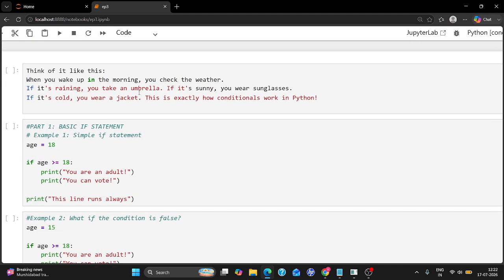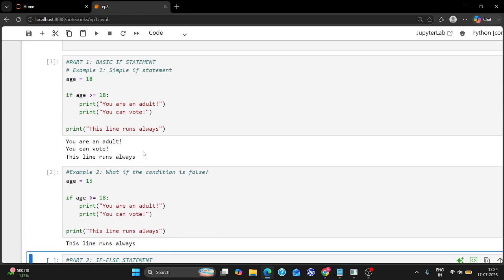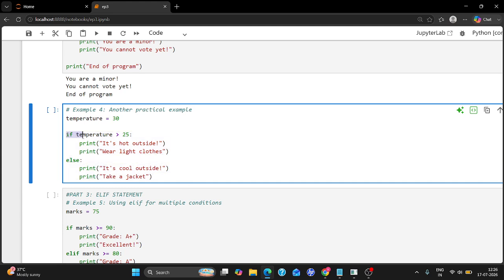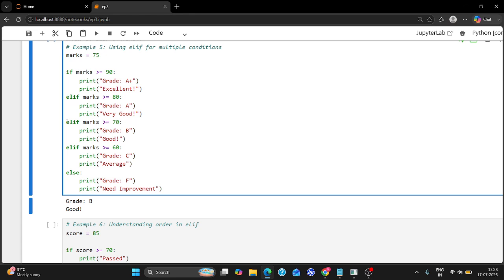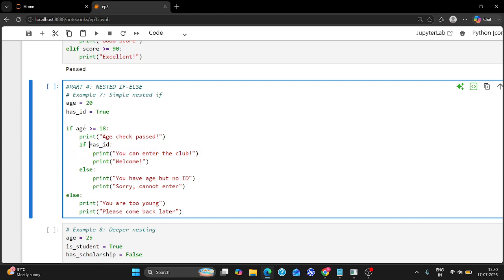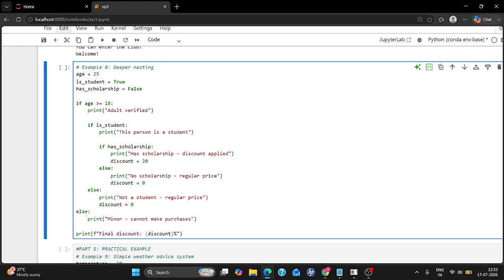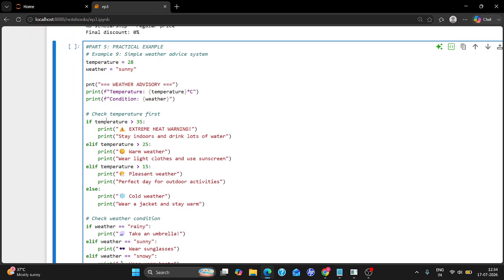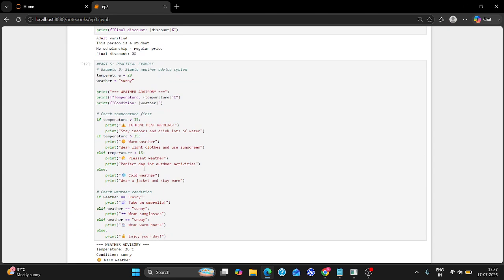Episode 3 - Conditionals (if, else, elif, nested if-else)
🐍 INT108 Python Programming — Complete College Course

📌 Episode 3: Conditionals

In this video you will learn:
✅ How to control program flow using conditionals (if, else, elif, nested if-else)
✅ Building complex decision logic step-by-step
✅ Working with comparison operators
✅ Understanding Python's strict indentation rules

📚 Syllabus: INT108 Python Programming